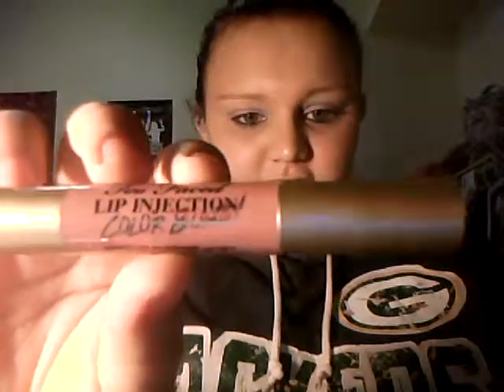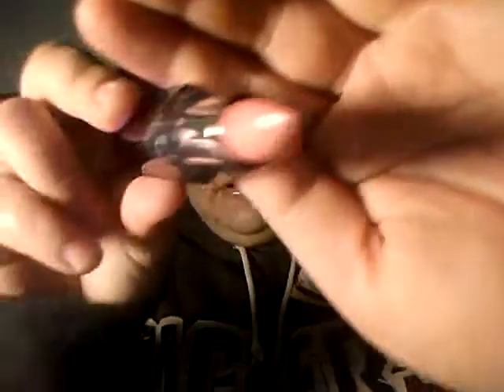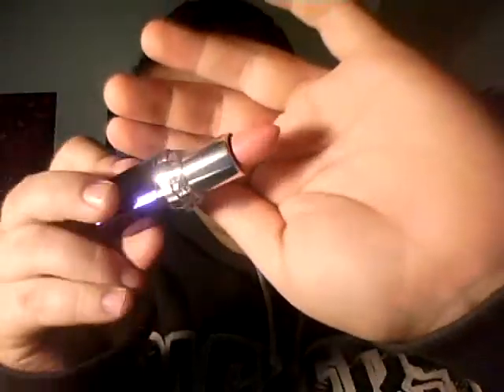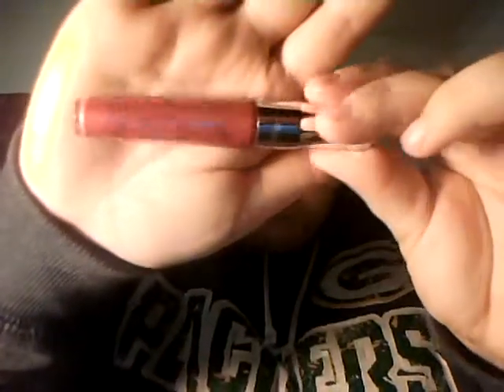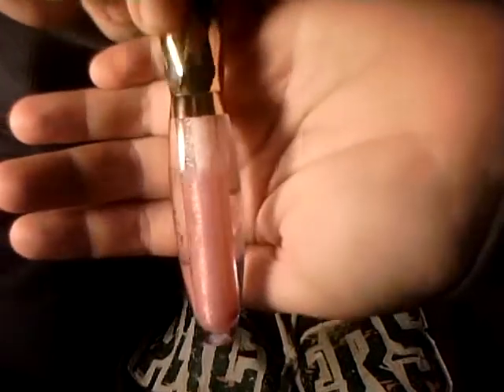30 Day Makeup Challenge Day 5!! Lip Products!!